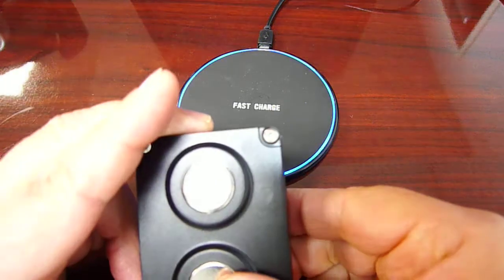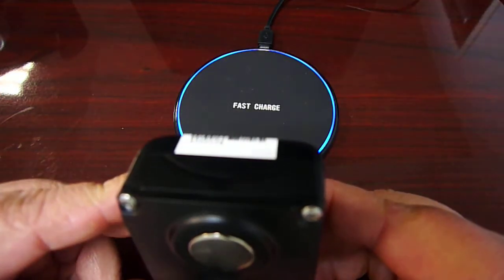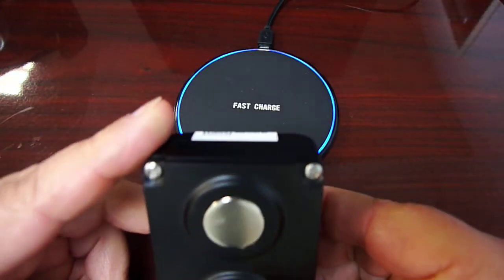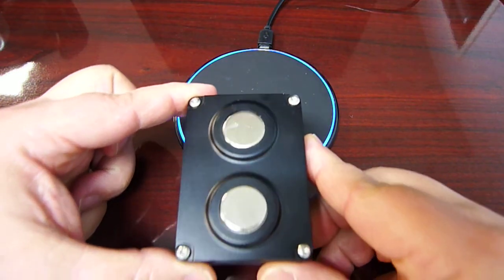How to charge the iTrail Connect GPS904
See how to correctly place the iTrail GPS904 onto the wireless charging pad. Follow these instructions to know when your iTrail Connect as fully charged.